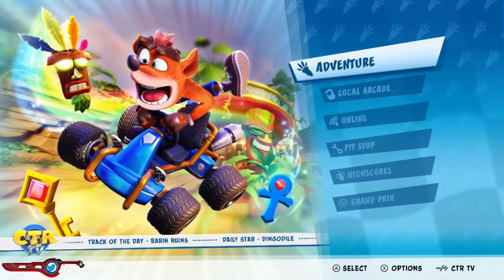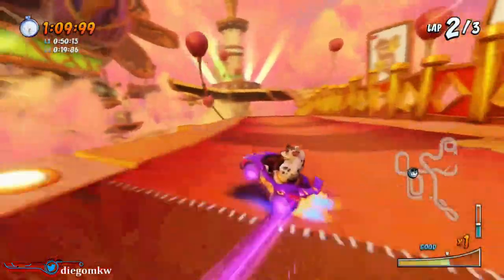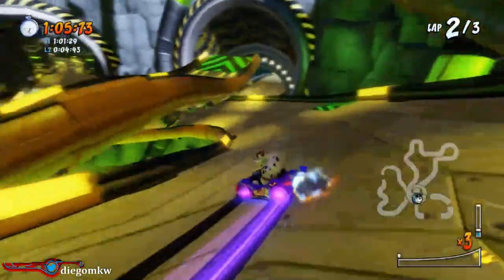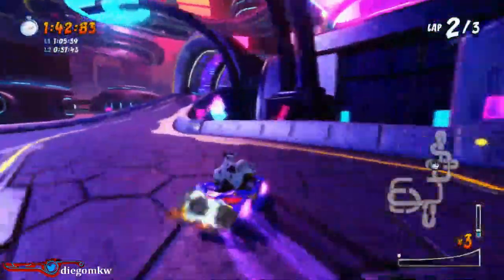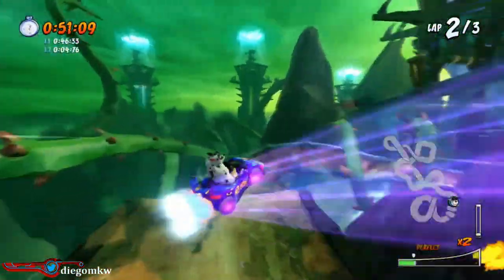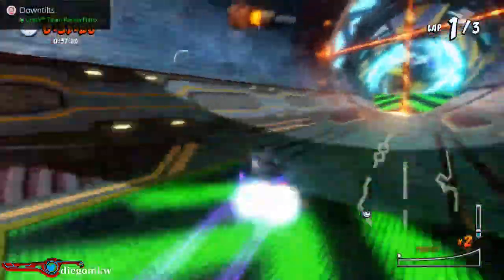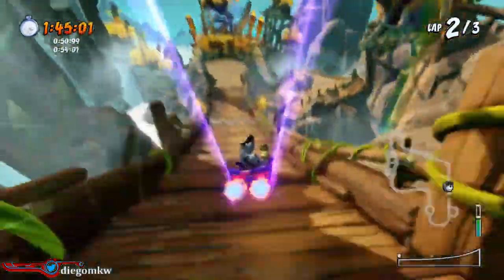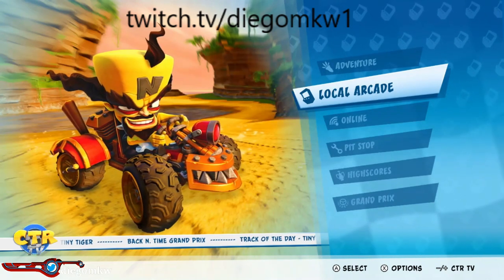(Guide) How to hold Blue Fire on EVERY track - Crash Team Racing Nitro Fueled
This was a lot of fun to make. Not only did it show me how much better I've gotten at the game, but holding blue fire in itself is super fun and I want to help other players be able to achieve this as well, wether that's online, time trials, etc. Remember that practice makes perfect, holding blue fire will definitely takes practice but once you master blue fire on that specific track, you will win races online against people that don't hold blue fire all the time!